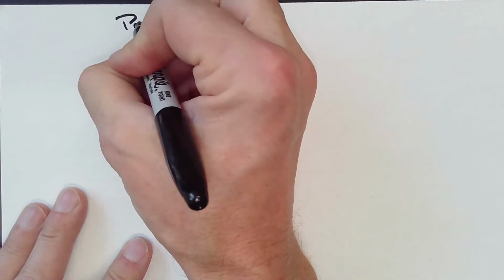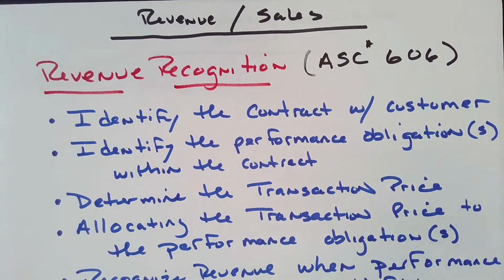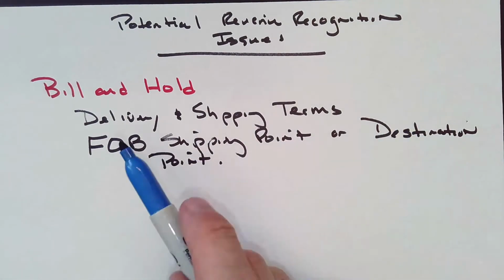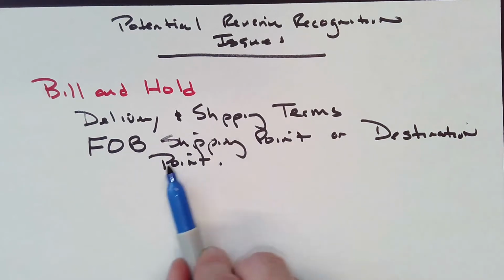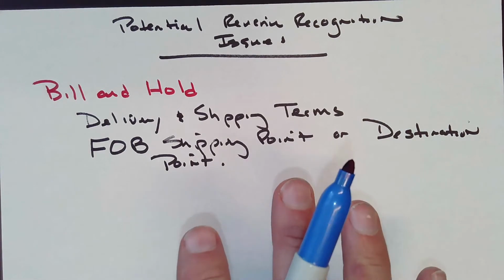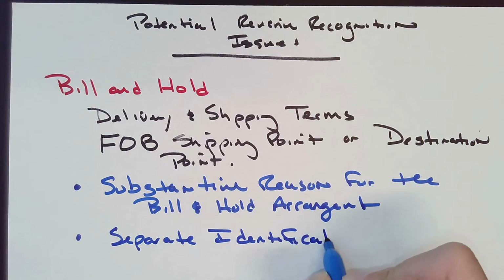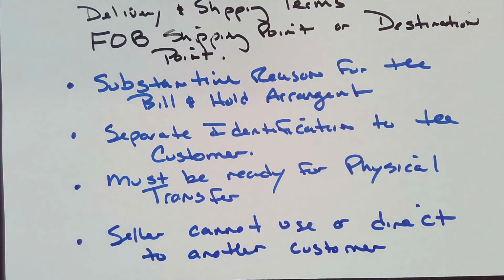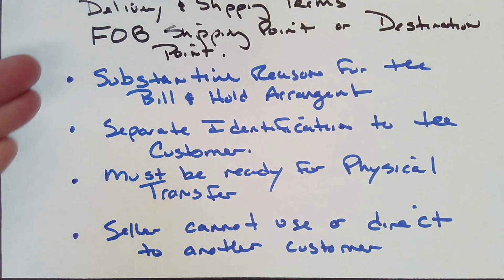Bill and Hold Transactions